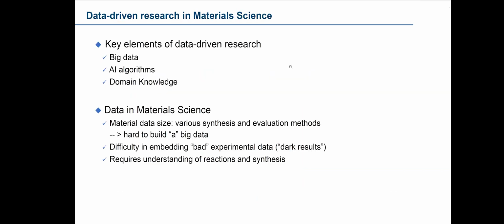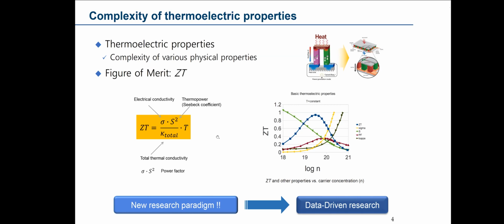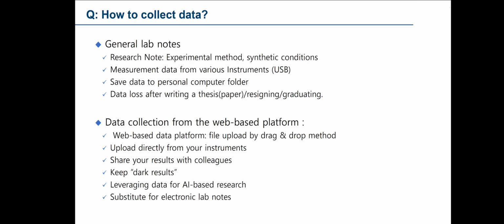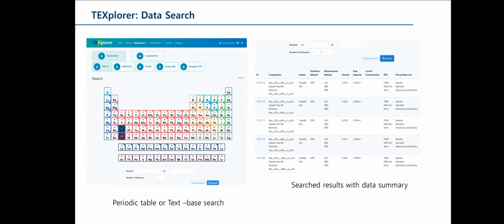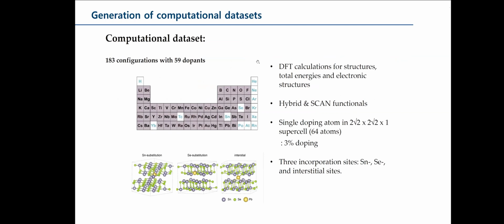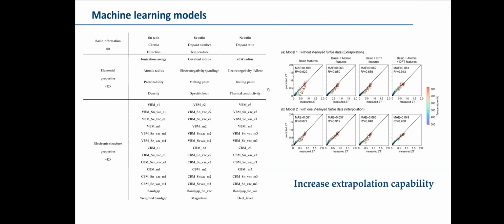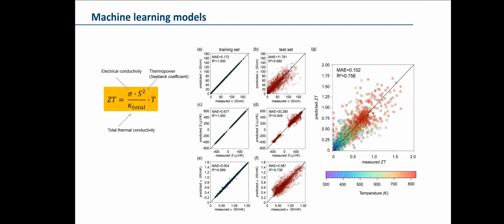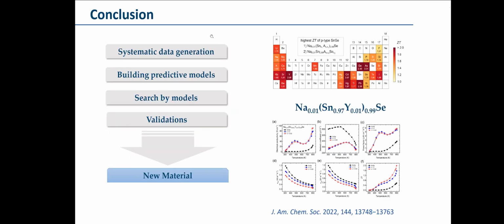Data-Driven Design for High-Performance SnSe-Based Thermoelectric Material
There has been growing activity for data-driven research using machine learning (ML) in materials science recently. However, the accuracy of ML prediction seems limited to the data quality that the ML model is built from.

In this talk, Hyunju Chang from Korea Research Institute of Chemical Technology discusses how her team developed a web-based materials research data platform to collect the data from the entire research process of synthesis, characterization, and calculations of doped SnSe for especially high-ZT thermoelectric materials in order to obtain a high-quality scientific dataset. From the systematically collected data, we have built the ML model to predict the thermoelectric properties of doped SnSe materials. Using this predictive model, they were able to rapidly screen the doping elements and proposed several dopant candidates of SnSe that provided high ZT values. Combined with various first-principles calculations, they can further identify the best doping element for new thermoelectric material, which was confirmed with experimental synthesis and characterization. This data-driven research using the experiments and calculations data together provides cutting-edge research strategies for designing the new materials.